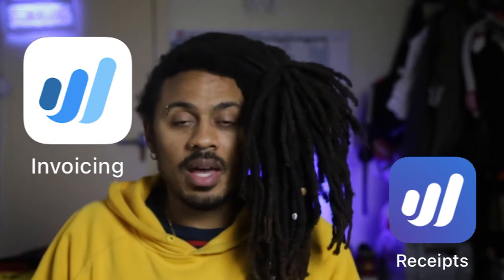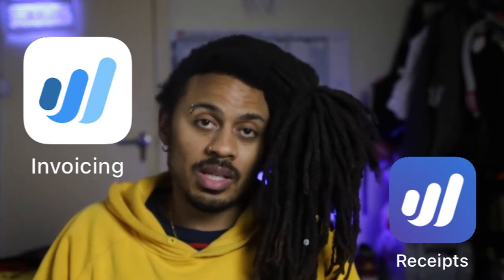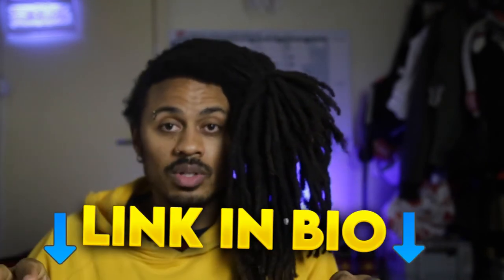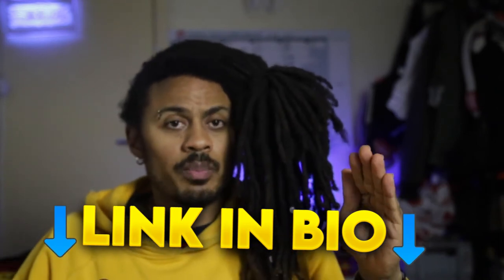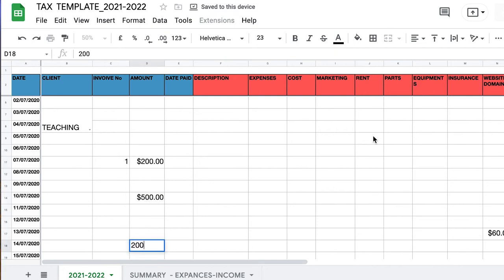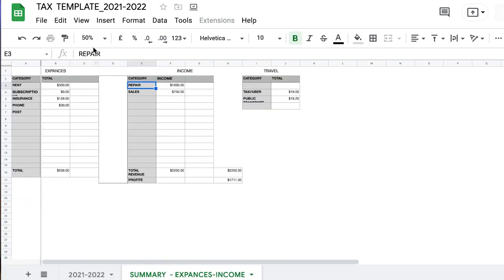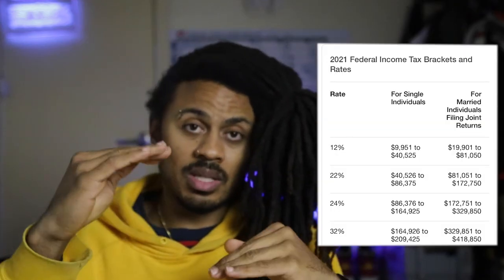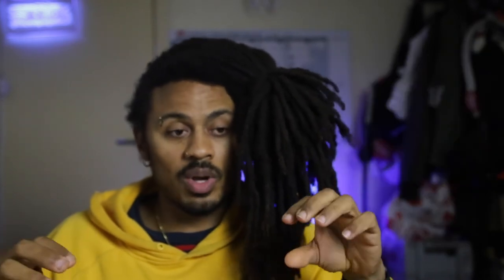WHAT CAN YOU CLAIM ON TAXES AUSTRALIA 2021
Tax return is something not much dancers understand.

LETS GE TO 4️⃣0️⃣ 0️⃣

MY RETIREMENT GOALS 👴🏾

YOU FOUND ME 👀